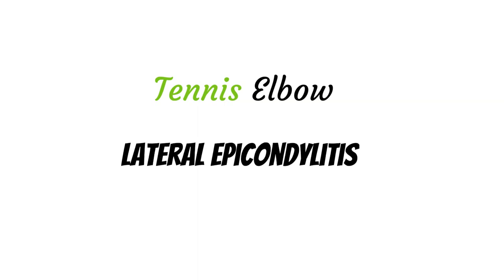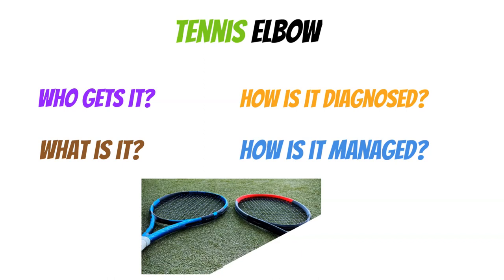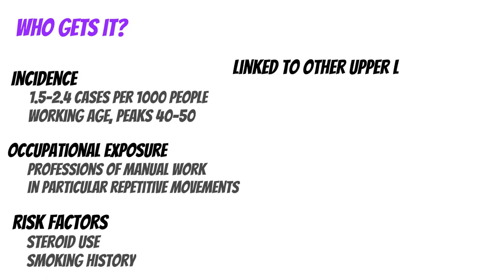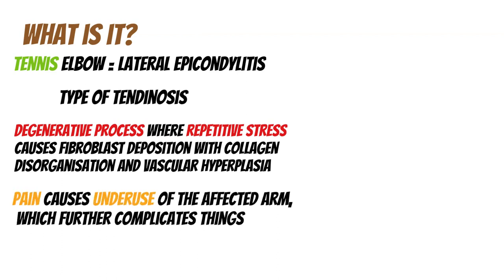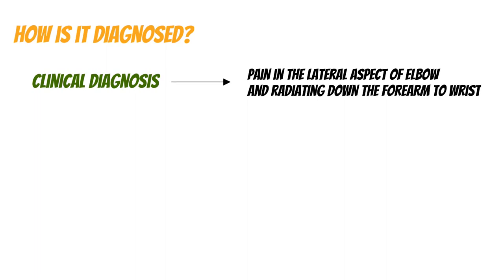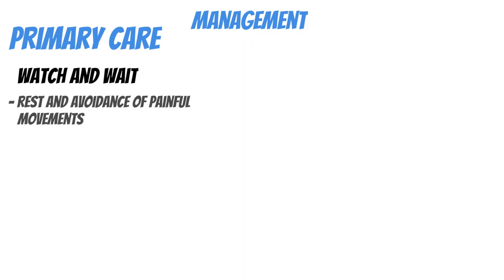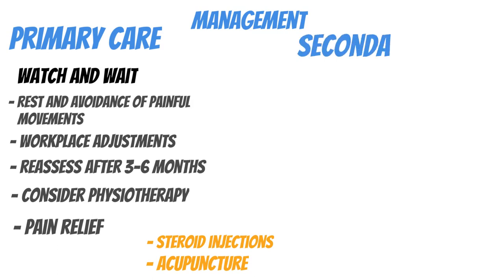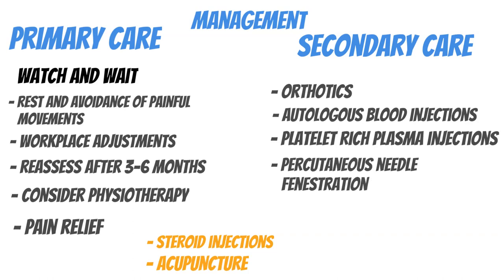Tennis Elbow (Lateral Epicondylitis) - Signs & Symptoms, Diagnosis, Management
Hello and welcome to the channel where we discuss medical topics and lifestyle. In this video we are talking about tennis elbow, otherwise known as lateral epicondylitis. We are going through the usual of what it is, who gets it, and some of the new treatment options available as medicine advances.